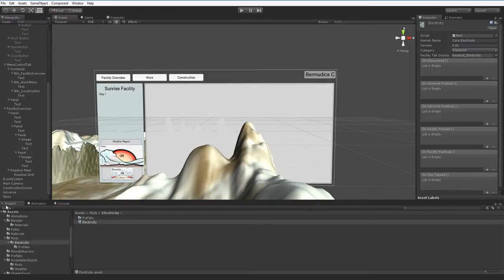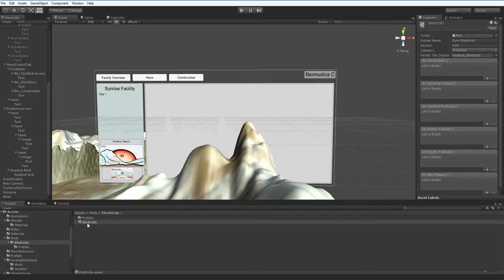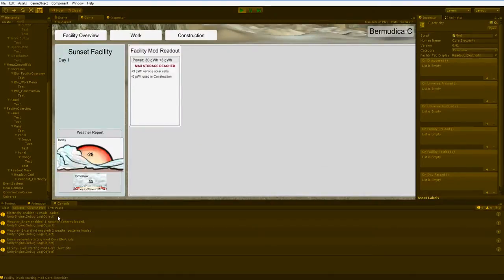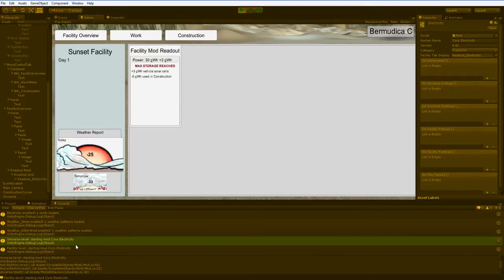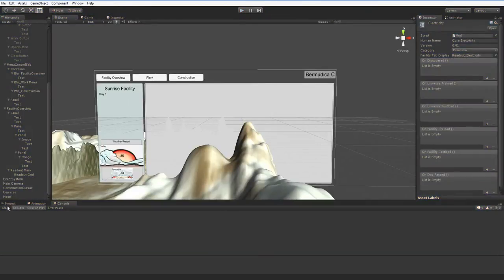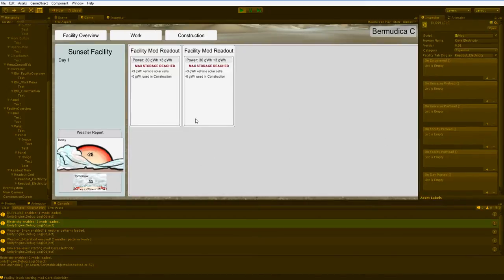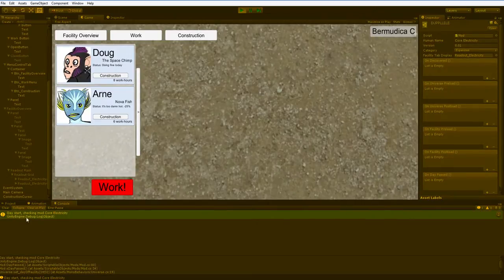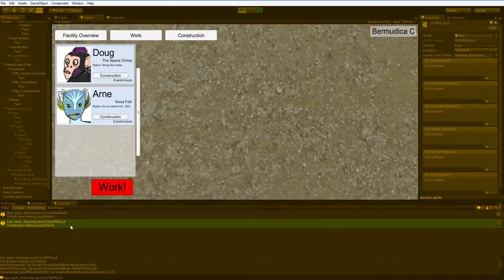Bermudica 3: The Core Mod Idea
I'm creating this game to test the mod system. This is how it works.